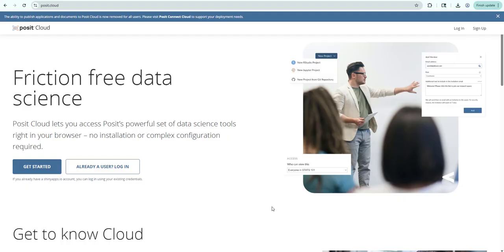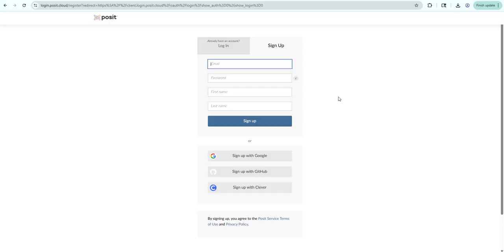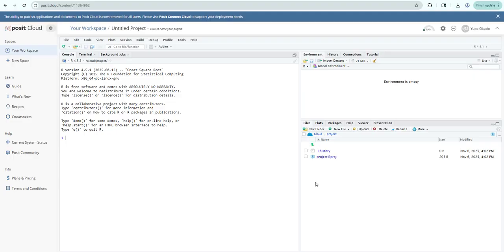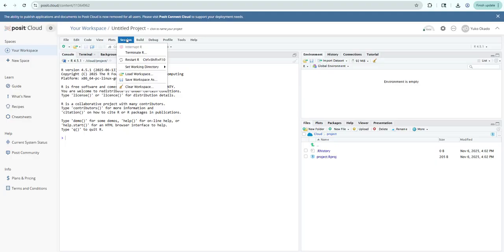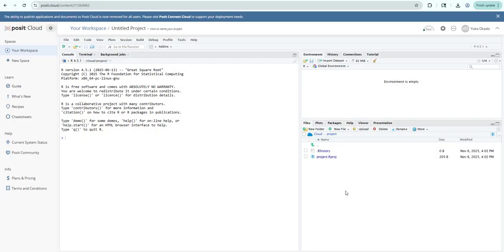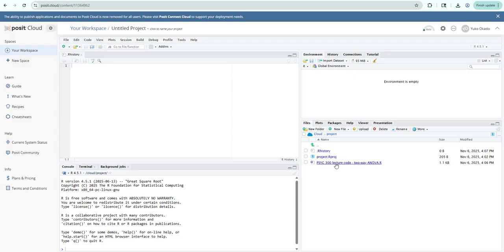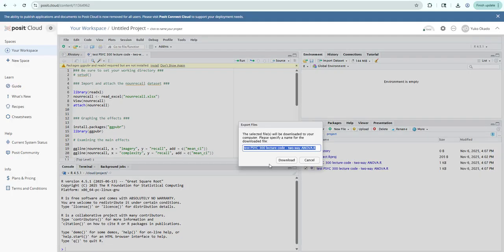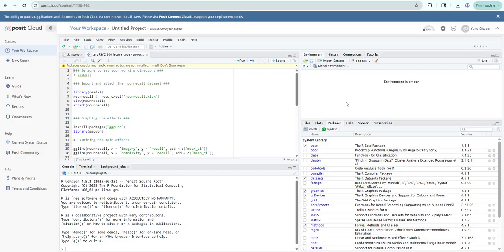How to Get Started in RStudio (Posit) Cloud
Just in case you need it